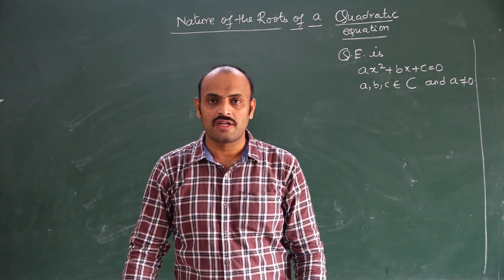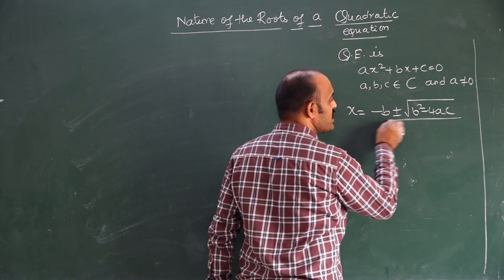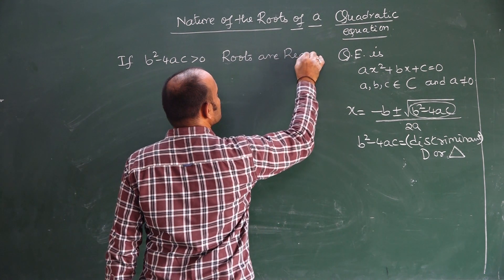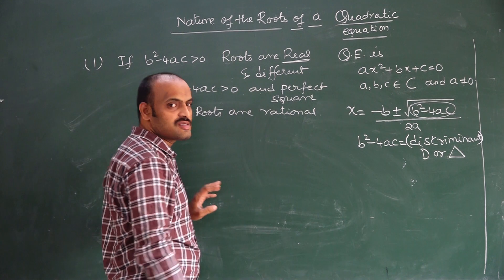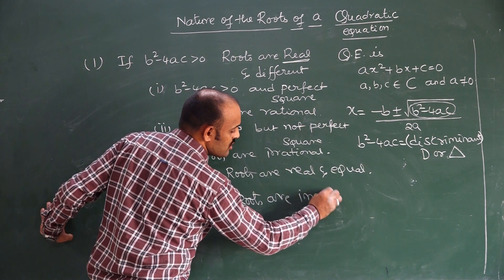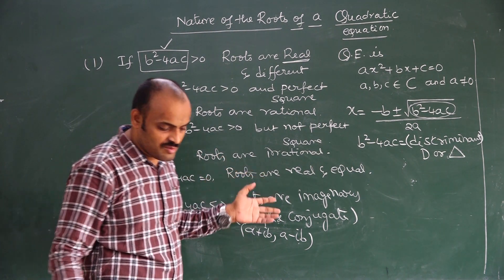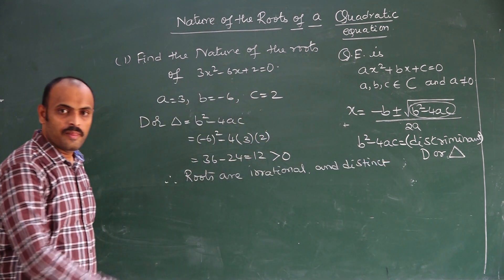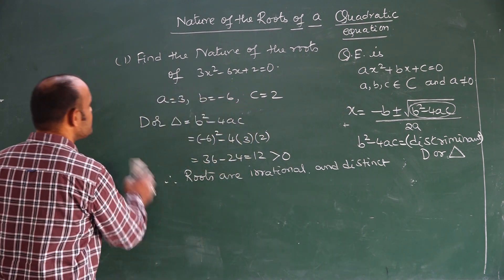NARAYANA SCHOOL ETECHNO IX MATH NATURE OF THE ROOTS PART 1 QUADRATIC EQUATIONS